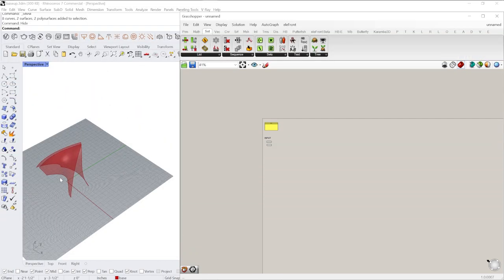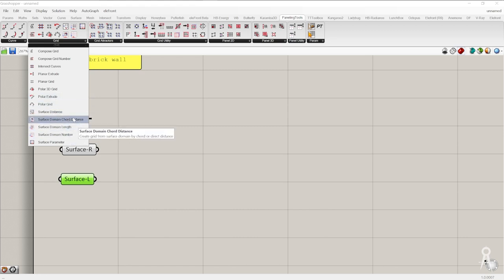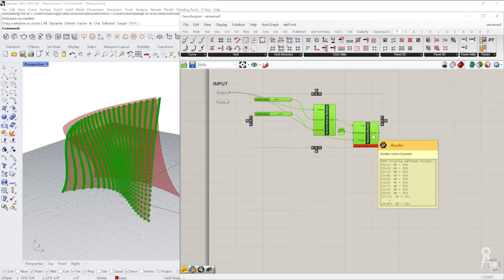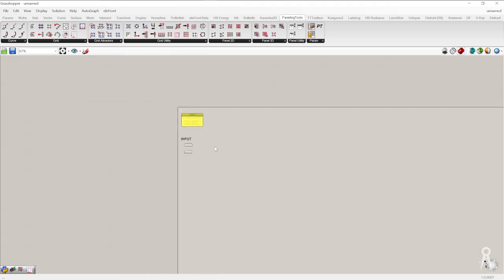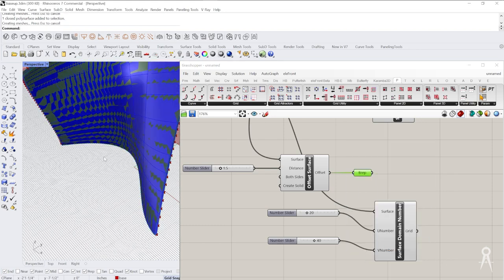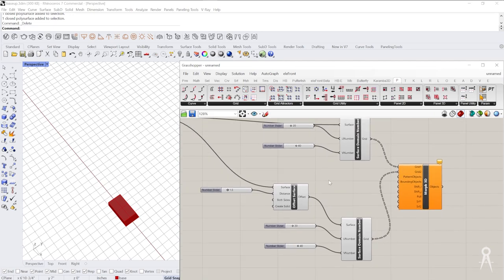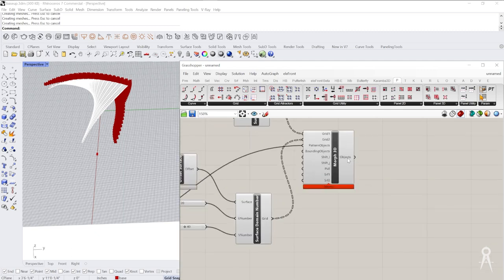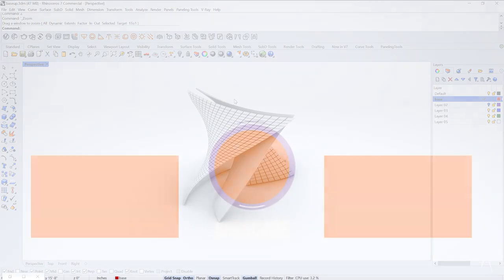How to Create A Serpentine Paneled Wall With Paneling Tools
In this video, I show how to use the PanelingTools Plugin within Grasshopper in Rhino 3D to panel a serpentine curvature surface.